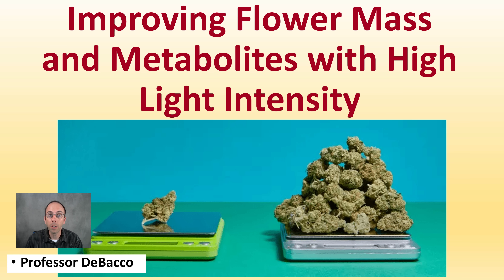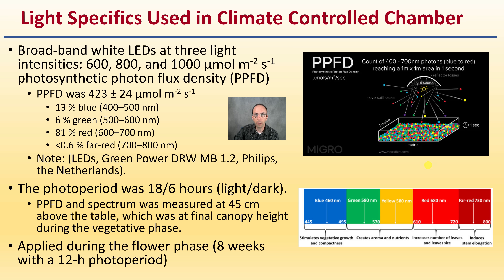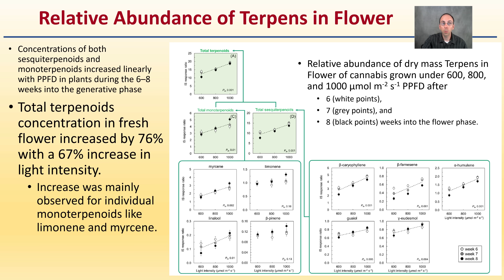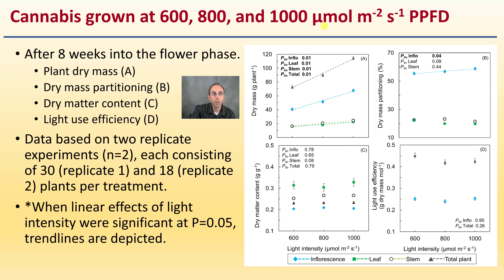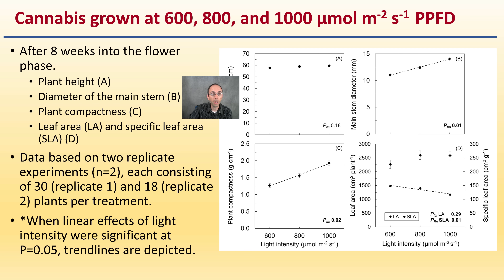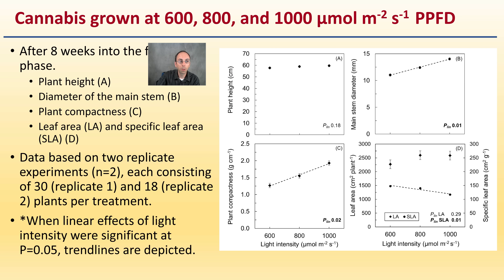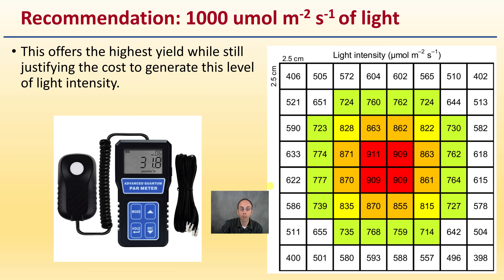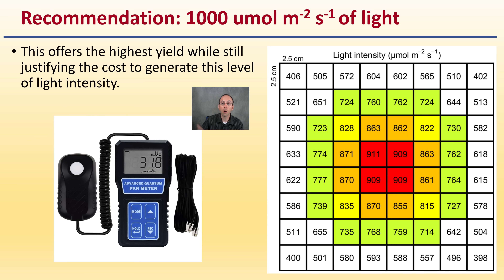Improving Flower Mass and Metabolites with High Light Intensity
Professor DeBacco

Research Article
Sae-Tang, W., Heuvelink, E., Nicole, C. C., Kaiser, E., Sneeuw, K., Holweg, M. M., ... & Marcelis, L. F. (2024). High light intensity improves yield of specialized metabolites in medicinal cannabis (Cannabis sativa L.), resulting from both higher inflorescence mass and concentrations of metabolites. Journal of Applied Research on Medicinal and Aromatic Plants, 43, 100583.

Light Specifics Used in Climate Controlled Chamber
Broad-band white LEDs at three light intensities: 600, 800, and 1000 μmol m-2 s-1 photosynthetic photon flux density (PPFD)
PPFD was 423 ± 24 μmol m-2 s-1
13 % blue (400–500 nm)
6 % green (500–600 nm)
81 % red (600–700 nm)
less than 0.6 % far-red (700–800 nm)
Note: (LEDs, Green Power DRW MB 1.2, Philips, the Netherlands).
The photoperiod was 18/6 hours (light/dark).
PPFD and spectrum was measured at 45 cm above the table, which was at final canopy height during the vegetative phase.
Applied during the flower phase (8 weeks with a 12-h photoperiod)
Climate Controlled Chamber Environment
During the vegetative phase (0–11 DAT), the climate was…
28.7/26.3◦C (light/dark)
79/86 %RH
During the flower phase (12–69 DAT), the climate was…
28.0/26.7 ◦C
71/75 % RH
Cultivar grown: Cannabis cv. ‘Critical CBD’
Chemotype II with an intermediate THC/CBD ratio of approximately 0.5
Relative Abundance of Cannabinoids in Flower
Concentrations of detected cannabinoids increased with PPFD.
Relative Abundance of Terpens in Flower
Concentrations of both sesquiterpenoids and monoterpenoids increased linearly with PPFD in plants during the 6–8 weeks into the generative phase
Total terpenoids concentration in fresh flower increased by 76% with a 67% increase in light intensity.
Increase was mainly observed for individual monoterpenoids like limonene and myrcene.
Cannabis grown at 600, 800, and 1000 μmol m-2 s-1 PPFD
After 8 weeks into the flower phase.
Plant dry mass (A)
Dry mass partitioning (B)
Light use efficiency (D)
Data based on two replicate experiments (n=2), each consisting of 30 (replicate 1) and 18 (replicate 2) plants per treatment.
*When linear effects of light intensity were significant at P=0.05, trendlines are depicted.
Plant height (A)
Diameter of the main stem (B)
Leaf area (LA) and specific leaf area (SLA) (D)

Light Response Curves of Net Photosynthesis Rate
Cannabis grown under 600, 800, and 1000 μmol m-2 s-1 PPFD at…
3 (A), 5 (B), and 7 (C) weeks into the flower phase.
Derived from Light Response Curves…
(D) Parameters maximum estimated photosynthesis rate (Amax)
(E) Apparent quantum yield (α)
(F) Light compensation point (LCP)
(G) Dark respiration (Rd)
Analysis of the Effects of Light Intensity (600 to 1000 umol m-2 s-1) during 8 weeks into Flower
Increasing Yield with Increasing Light Intensity
Yield of specialized metabolites (cannabinoids and terpenoids) strongly increased in both their concentration and flower yield with increasing light intensity (600–1000 μmol m-2 s-1)
Within this range of light intensities, the inflorescence yield showed a proportional increase with light intensity, meaning that light use efficiency remained constant.
Increased Yield Due to Higher Dry Matter
Higher inflorescence yield was mainly due to higher total plant dry matter production.
To a lesser extent due to an increase in the fraction of dry mass partitioned to the inflorescences.

Cannabis has High Photosynthetic Capacity
Leaf photosynthesis rate kept on increasing up to the highest measuring light level (3000 μmol m-2 s-1)
Indicating that Cannabis is a species with exceptionally high photosynthetic capacity
However, when it comes to indoor growing the investment of generating high light intensities must be balanced by cost and return on input data.
Recommendation: 1000 umol m-2 s-1 of light
This offers the highest yield while still justifying the cost to generate this level of light intensity.

*Due to the description character limit the full work cited for "Improving Flower Mass and Metabolites with High Light Intensity" can be viewed